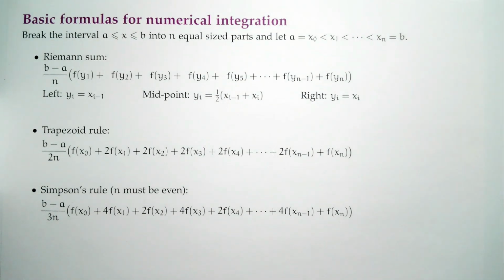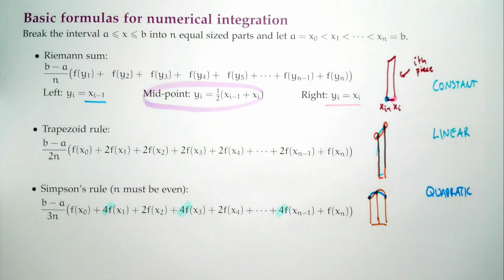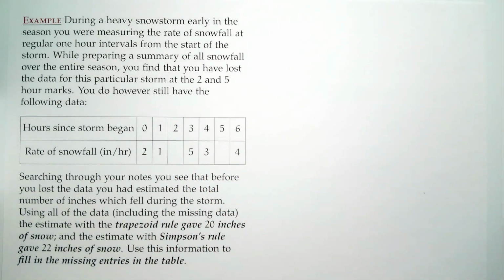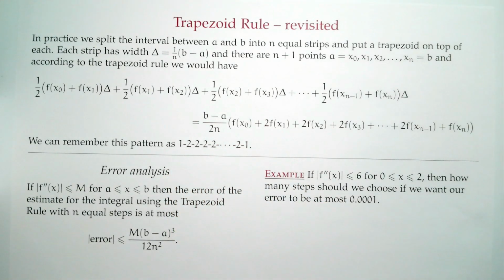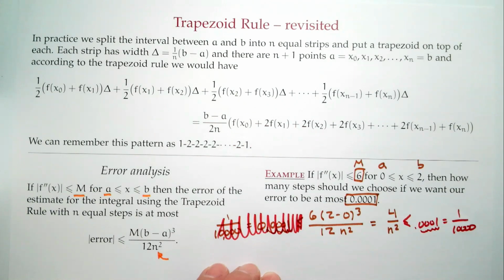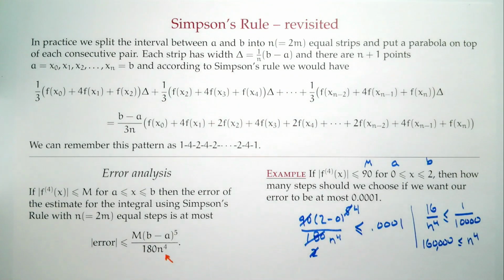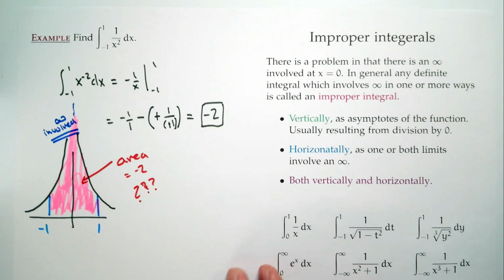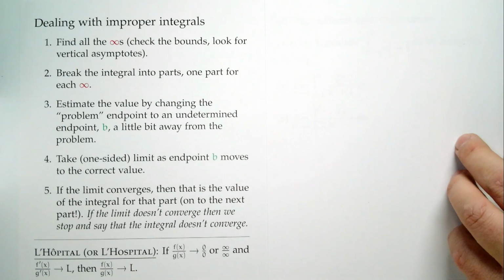Calculus 2, Session 7 -- Numerical integration (part 2); improper integrals (part 1)